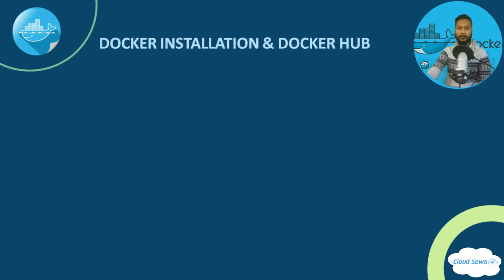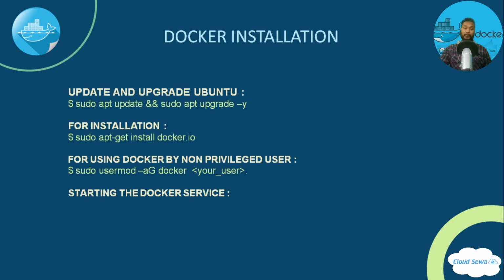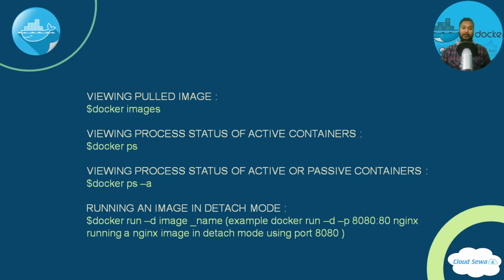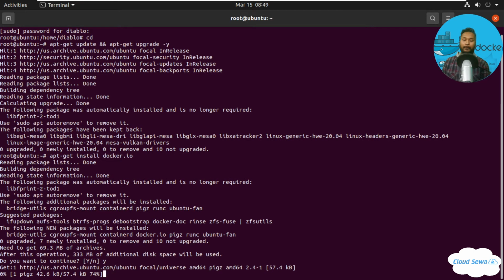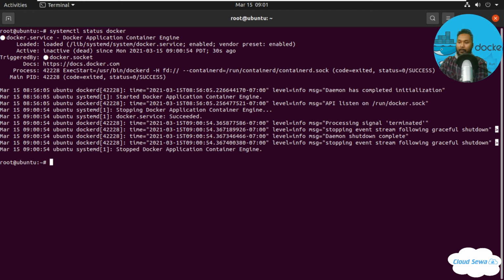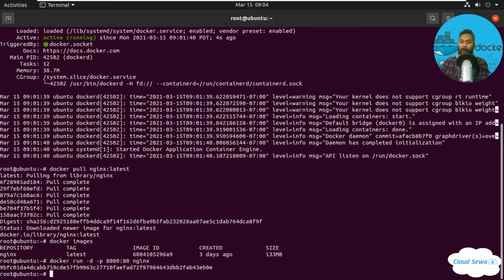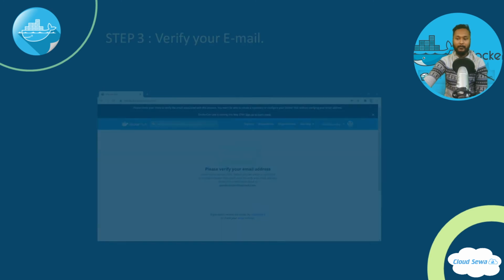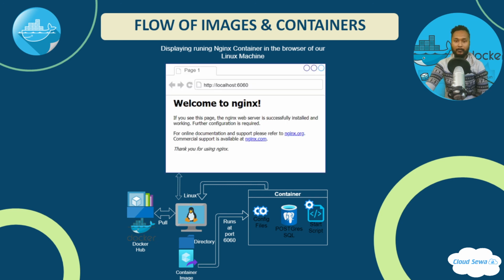How to Install Docker | DevOps - Docker Series Episode 2 | Cloud Sewa Academy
Hi Everyone,
In this video we are going to learn to install Docker, Sign Up for a Docker Hub account and learn to pull images and run containers in the desired port.

Video Host: Dibya Manandhar